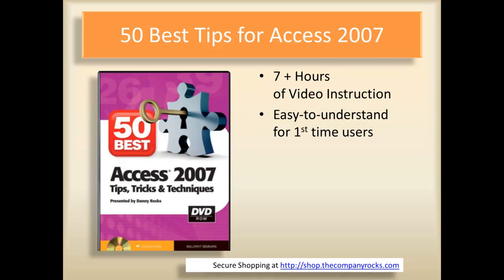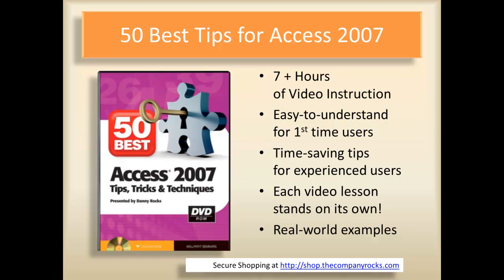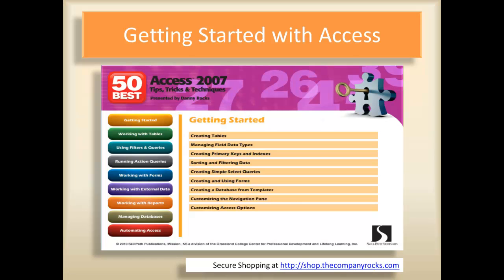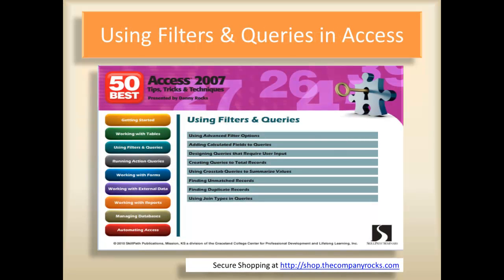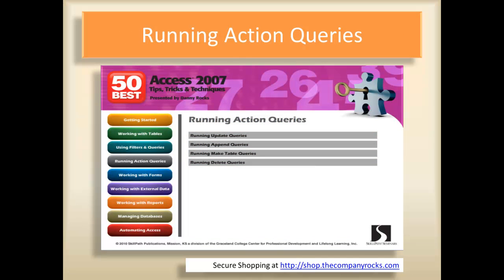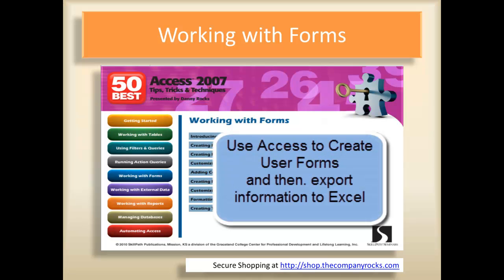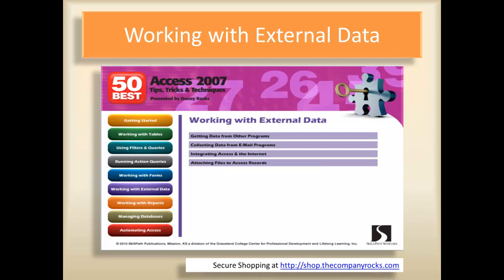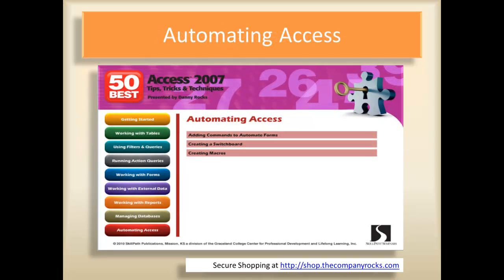Microsoft Access - a Video Tour of my DVD-ROM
I have received many questions from my viewers about creating Data Forms inside Excel. In almost every case, these viewers did NOT want to use VBA - Visual Basic for Applications.

I recommend that - when you want to create user Forms - you do so in Microsoft Access - and then export that information to Microsoft Excel.

Here, is a short - 6:30 minutes - video tour of my DVD-ROM - "The 50 Best Tips, Tricks & Techniques for Access 2007."

You can learn more about my DVD-ROM when you visit my secure, online shopping